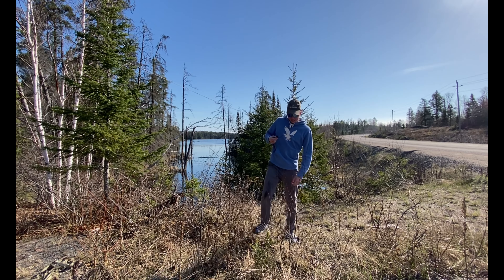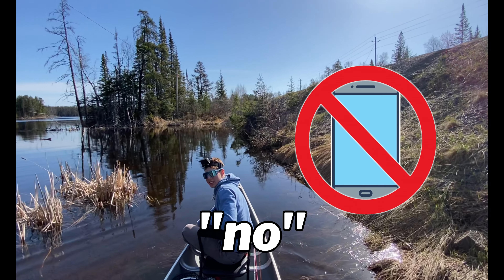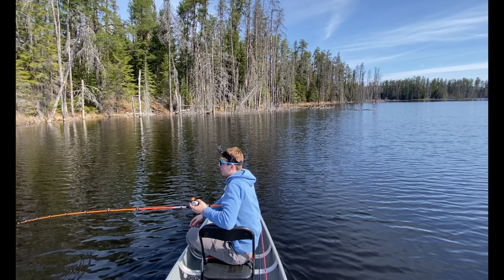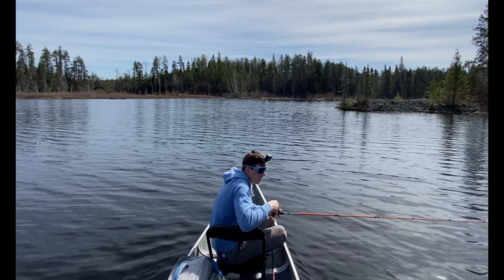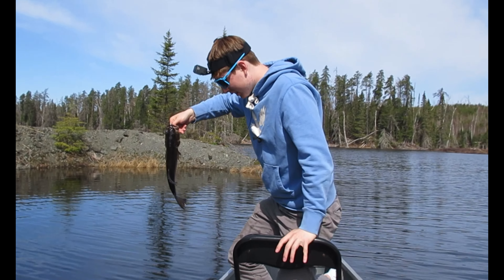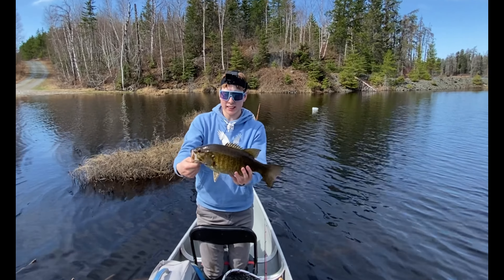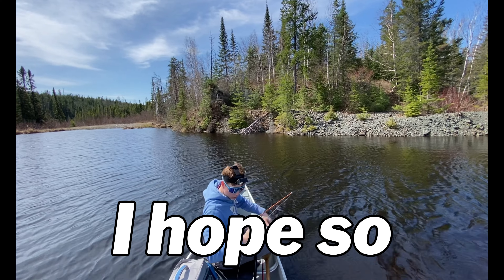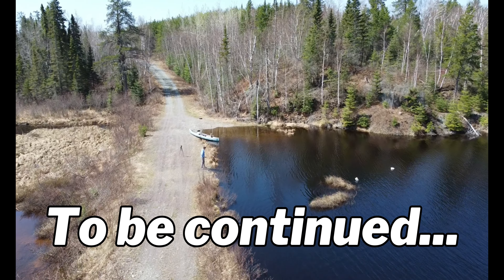Spring SMALLMOUTH BASS Fishing 2023!! (Ontario Bass Fishing)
In today's episode, I find myself in a lake by the name of Leroy Lake. Here, I was able to catch several bass in the first part of this video. I made up some dumb challenge idea and tried to complete it during some spring small mouth bass fishing in Ontario 2023.